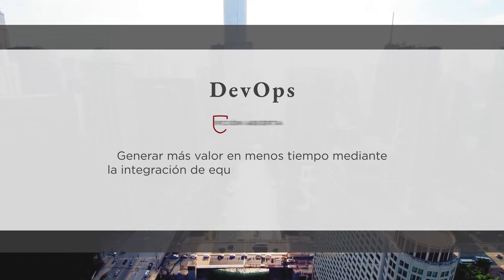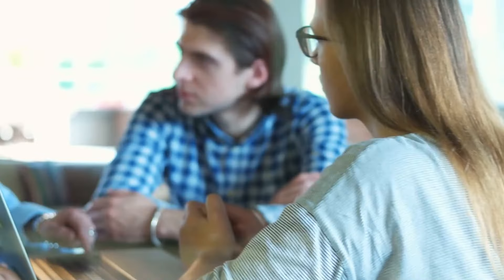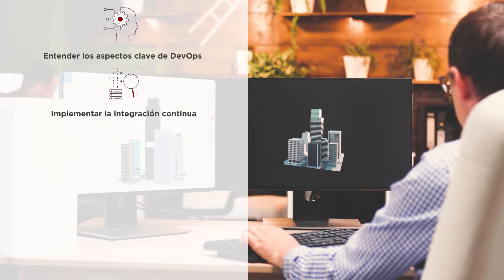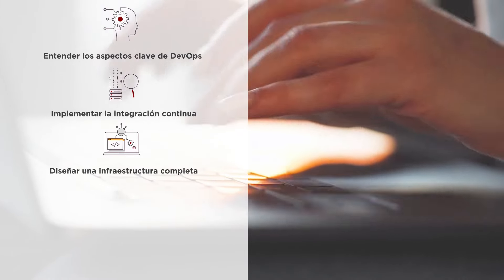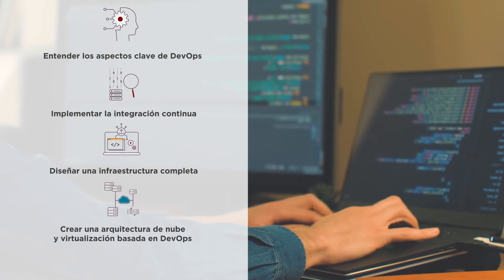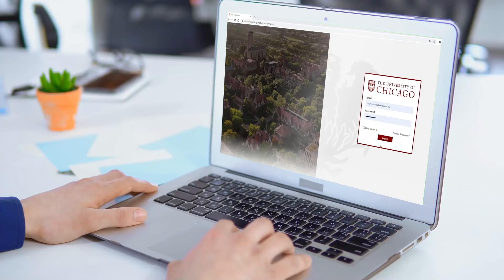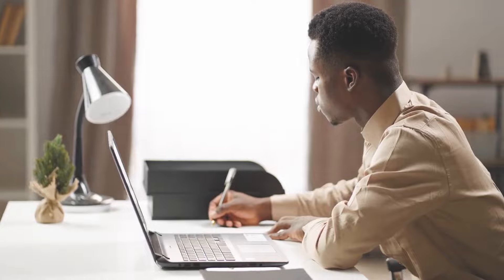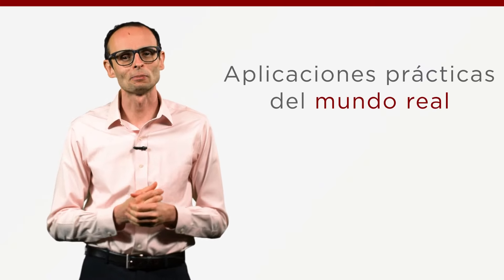UCPE Devops ESP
Este curso está diseñado para los colaboradores individuales, ingenieros, técnicos y profesionales interesados en la tecnología que quieran comprender las prácticas de DevOps y el ciclo de vida del software. Los participantes aprenderán sobre los procesos de desarrollo optimizados que logran resultados en un tiempo más corto de comercialización para la implementación del software. Aunque este curso es de naturaleza técnica, es relativamente autónomo. Por tanto, aquellos participantes que no tengan experiencia en programación obtendrán suficiente información para construir una aplicación DevOps con plena confianza.